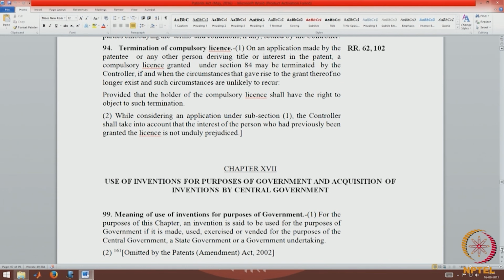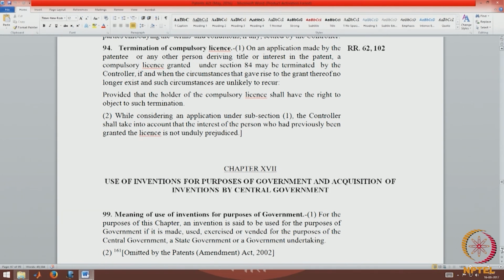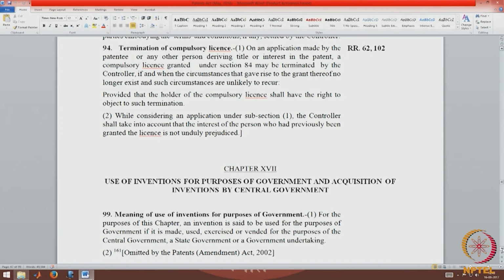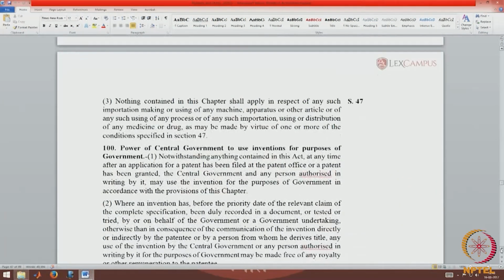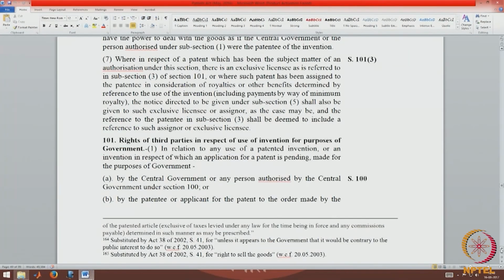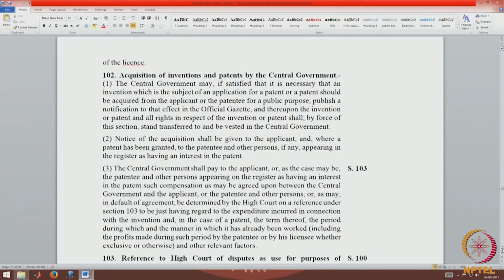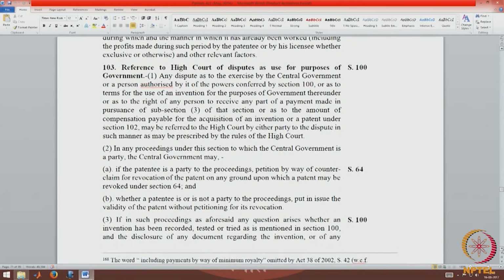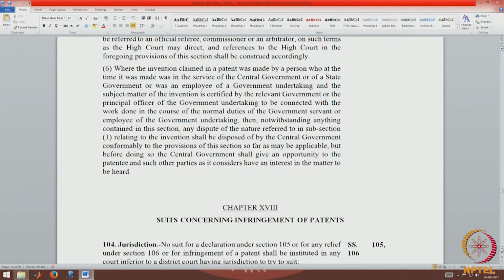Use and Acquisition by Government